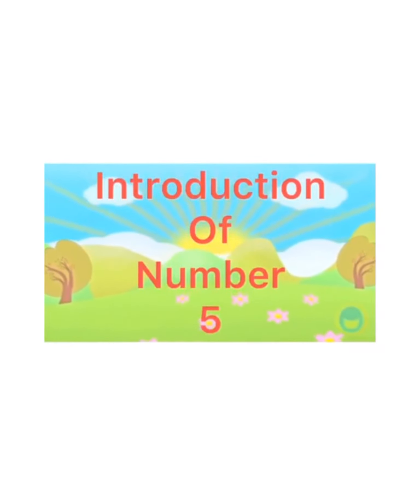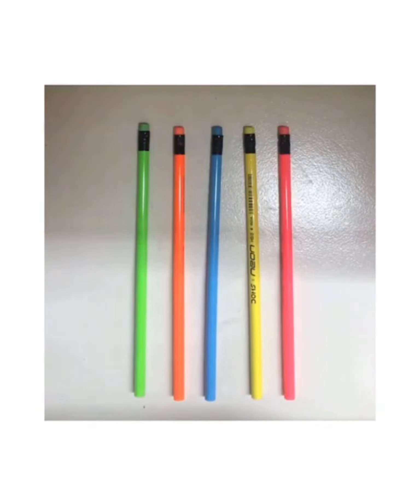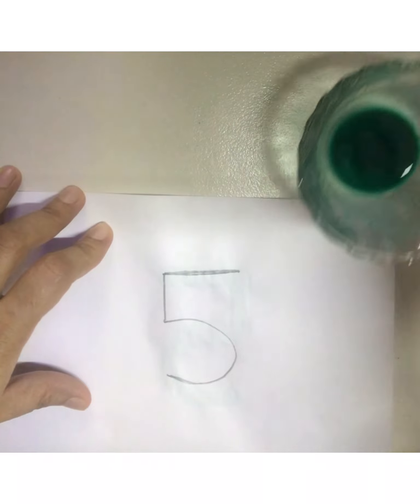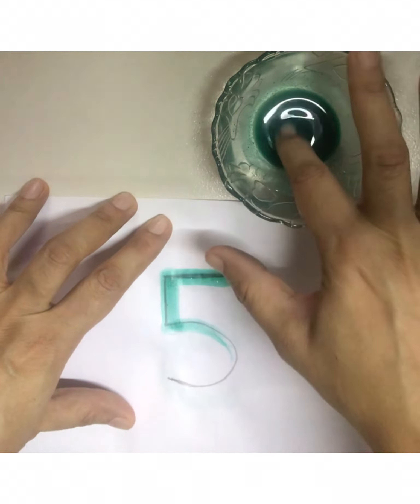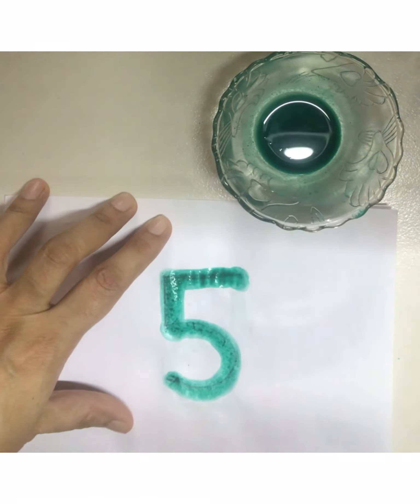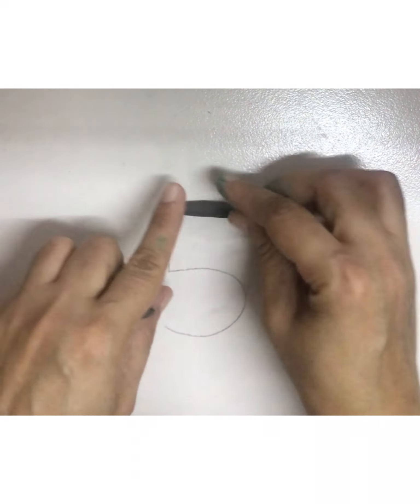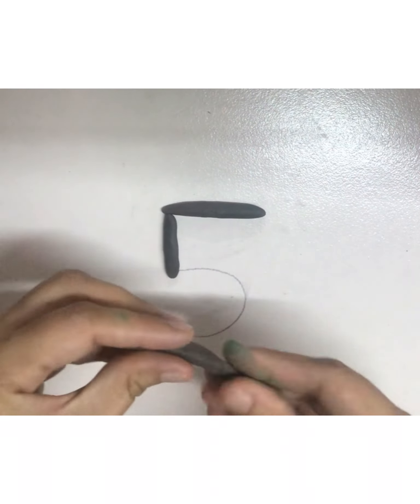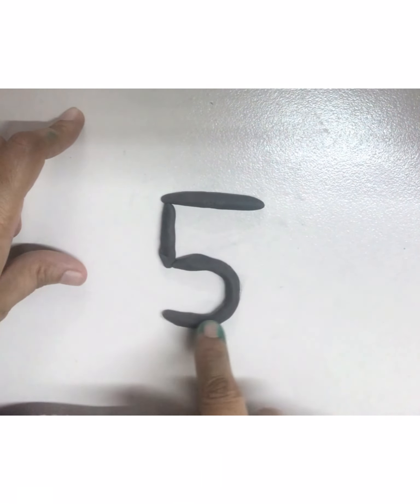Intro of number 5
Activities